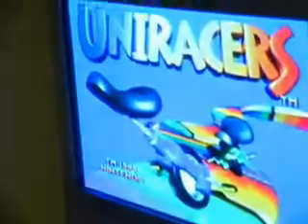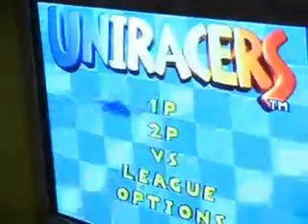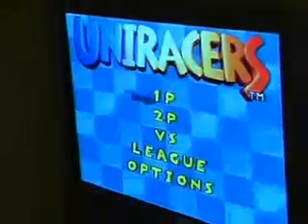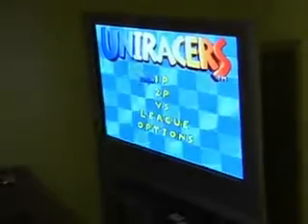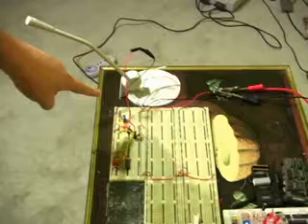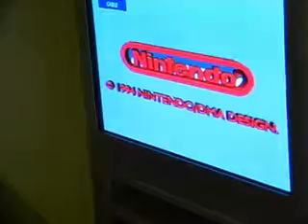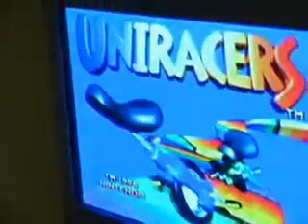Clap On/Off Circuit and my SNES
My own Clap on- Clap off circuit.  I used a solid state relay (SSR) to clap my Super Nintendo on and off.